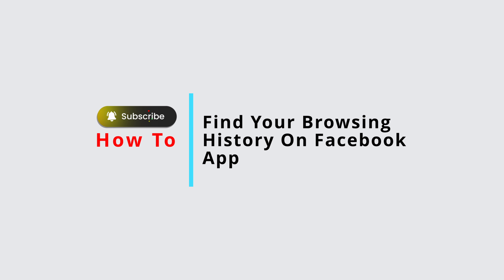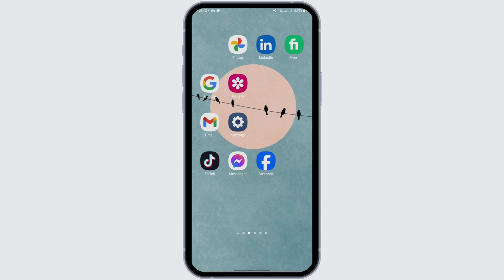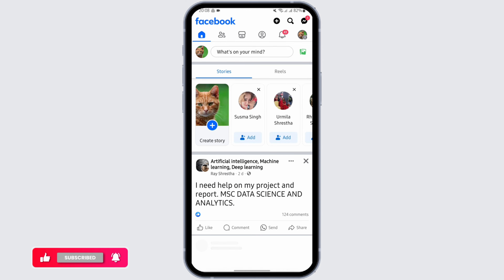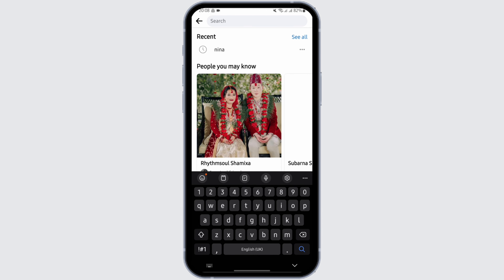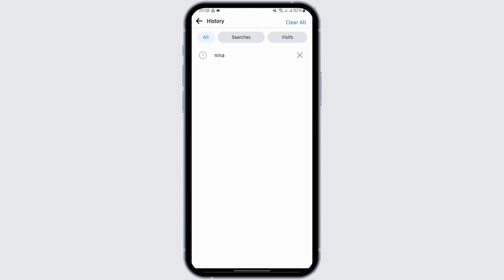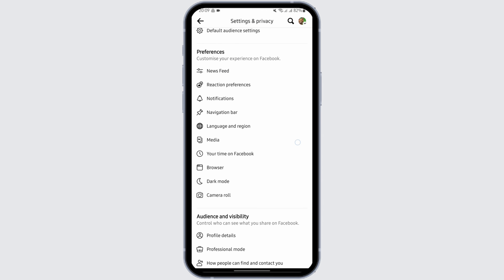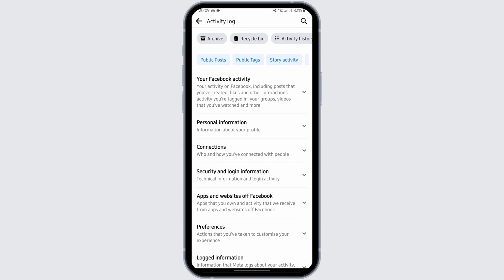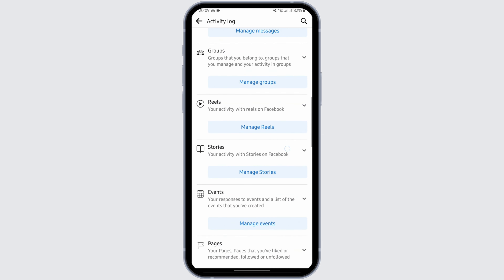Where To Find Your Browsing History On Facebook App (2024 GUIDE)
Tutorial On Where To Find Your Browsing History On Facebook App (2024 GUIDE)

Welcome to Official Help Desk! In this video, we're going to guide you through finding your browsing history on the Facebook app as of 2024. With Facebook constantly updating its features and interface, it can be a challenge to keep track of where to find specific settings like your browsing history. Whether you're reviewing your past activities or simply curious about your digital footprint on Facebook, this tutorial is here to help.

In this tutorial, we'll provide you with a step-by-step guide on:

- Navigating the updated Facebook app interface to locate your browsing history.
- Understanding what kind of information is included in your Facebook browsing history.
- Steps to access and possibly manage or clear your browsing history.
- Tips for maintaining your privacy and understanding Facebook’s data policies.

🔗 Any questions about using Facebook or need help with other social media platforms?

📱 Timestamps:

0:00 - Introduction
0:05 - Accessing Browsing History on Facebook
0:15 - What's Included in Browsing History

Feel free to tailor this description to your channel's style and your audience's preferences!